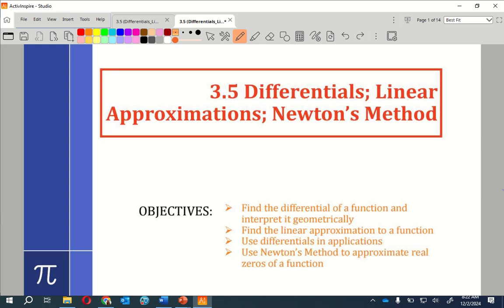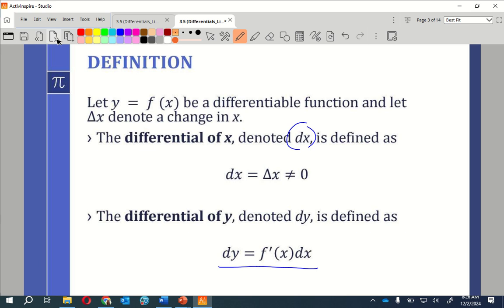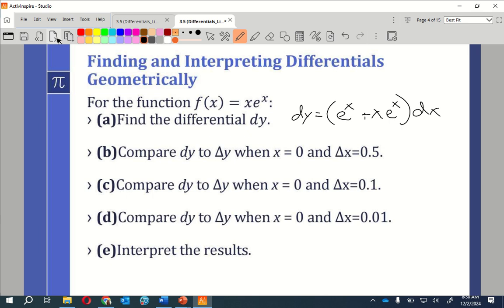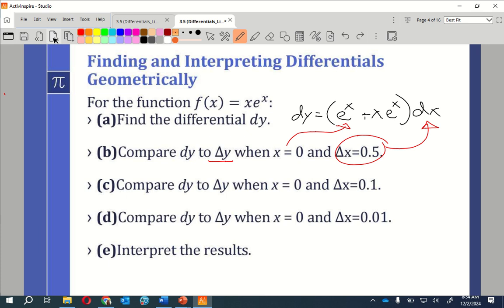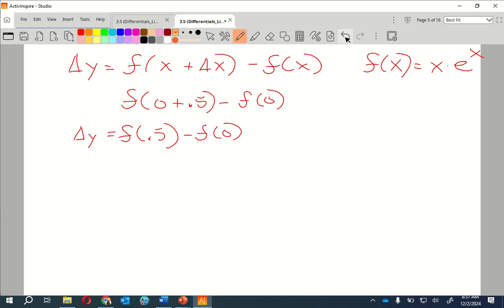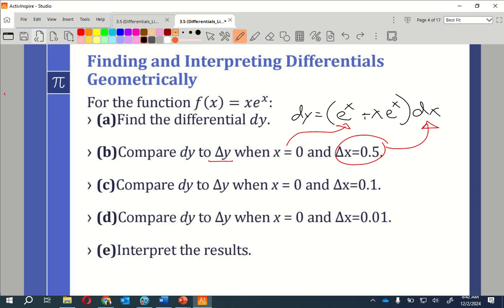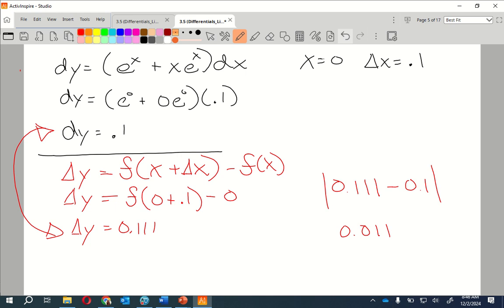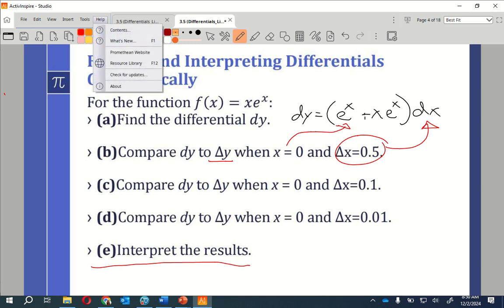3.5 Differentials; Linear Approximations; Newton’s Method A